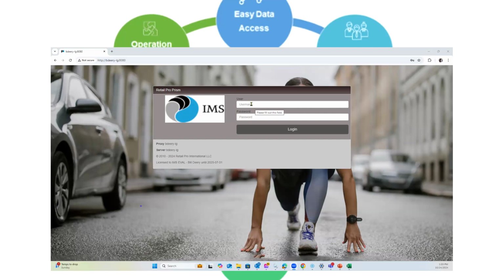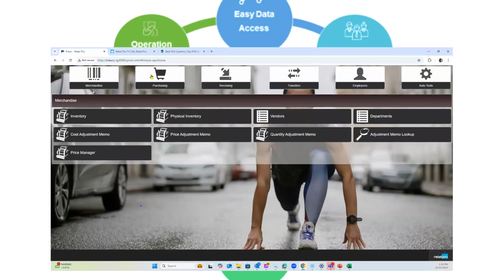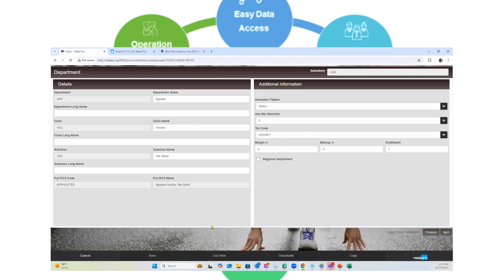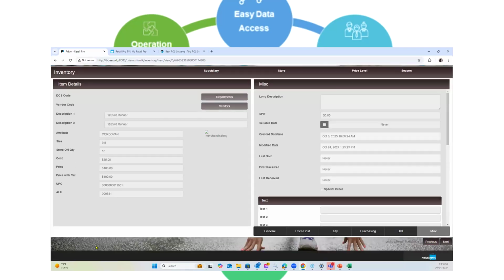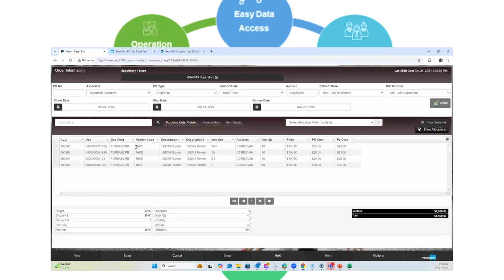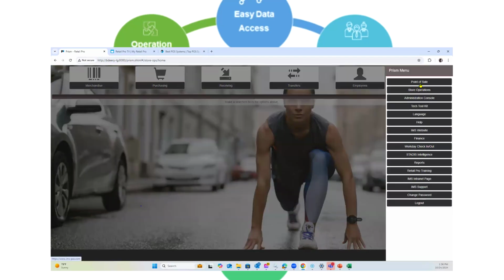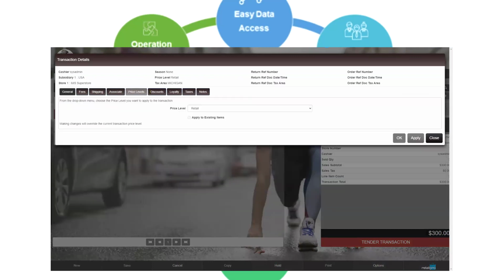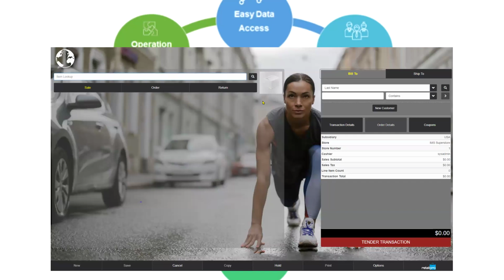Retail Pro Prism 2 Webinar hosted by IMS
Retail Pro Prism 2 presented by International Micro Systems, Inc. (IMS).